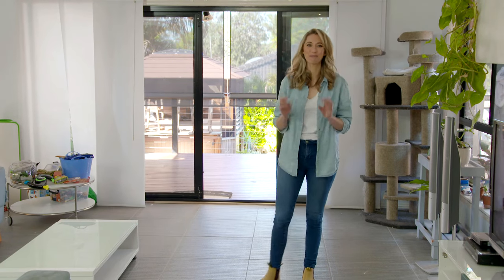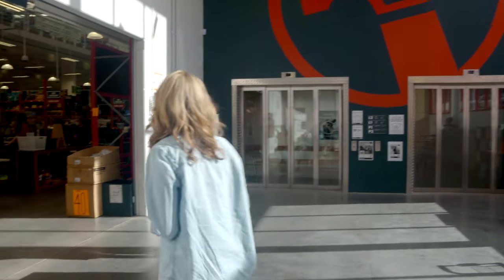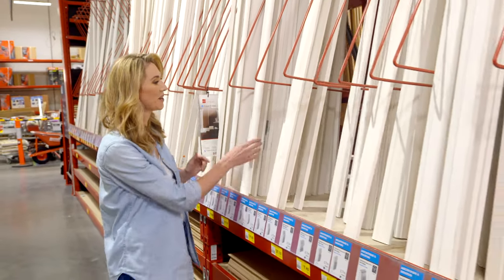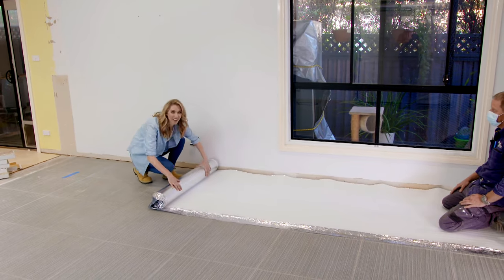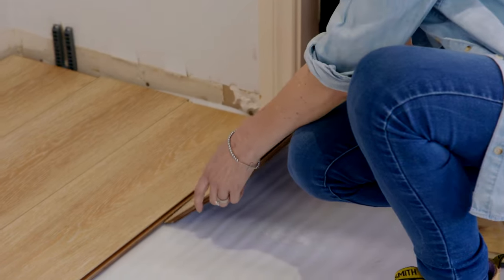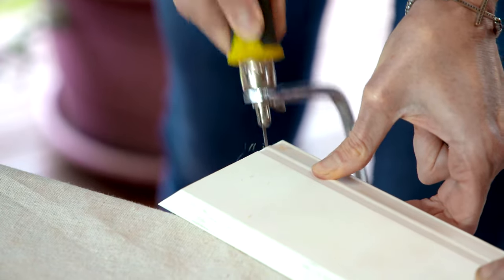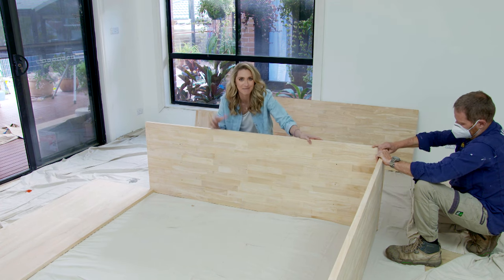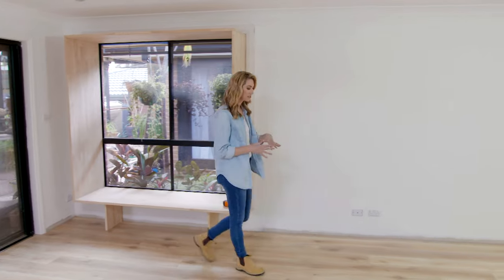How to Lay a Laminate Floor | DIY | Great Home Ideas